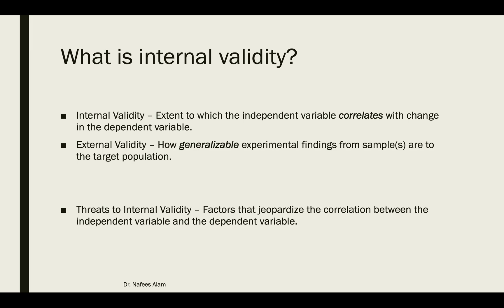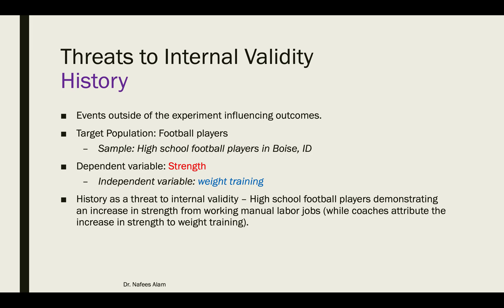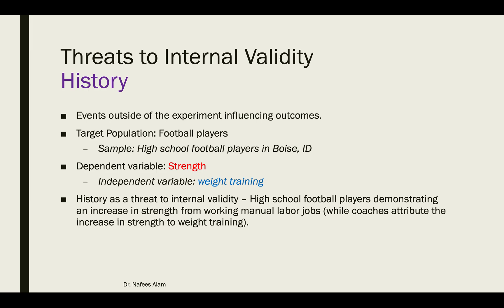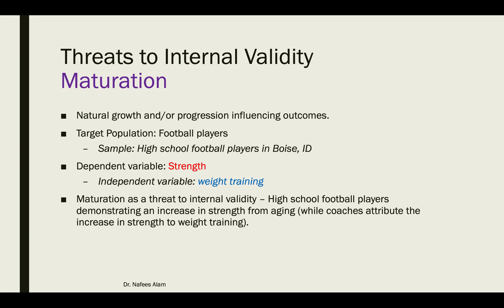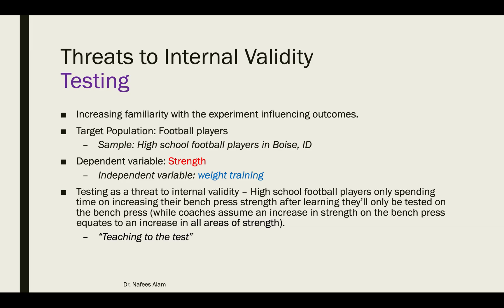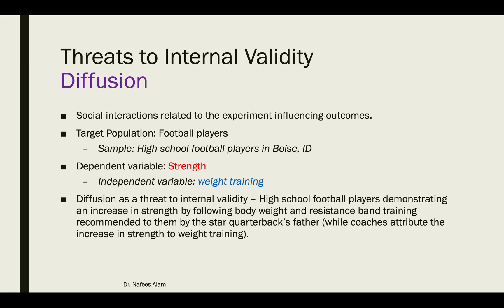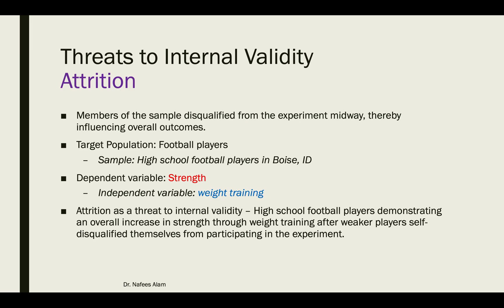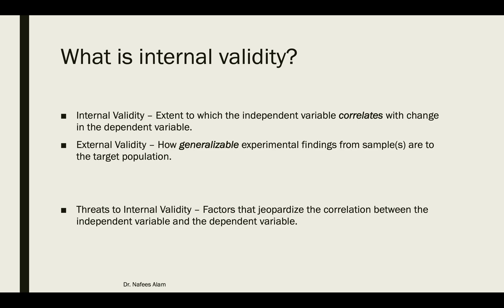Threats to Internal Validity